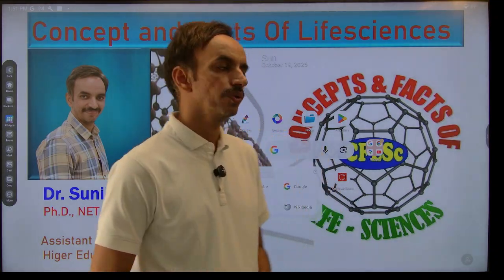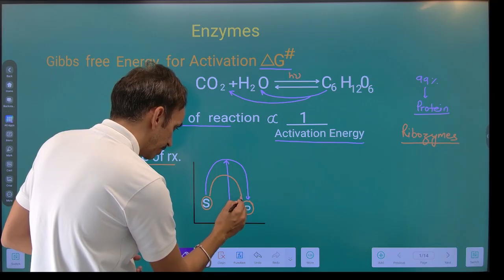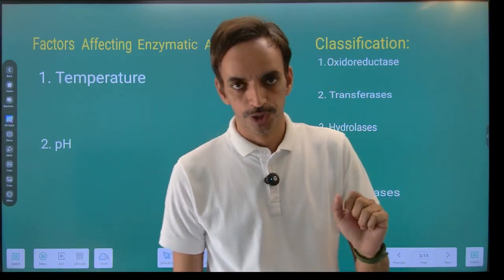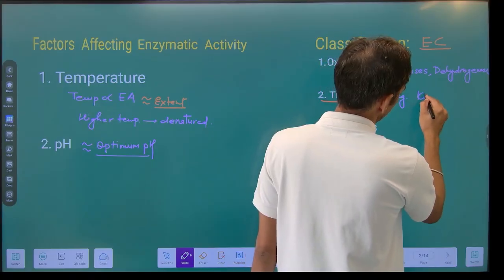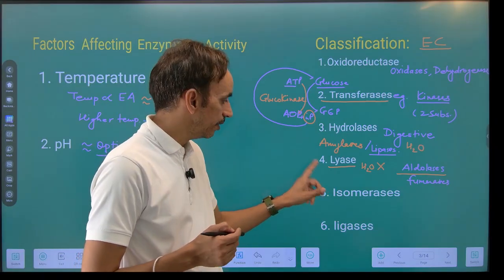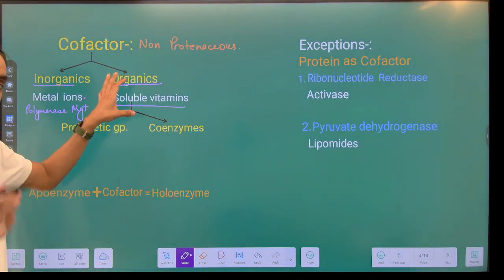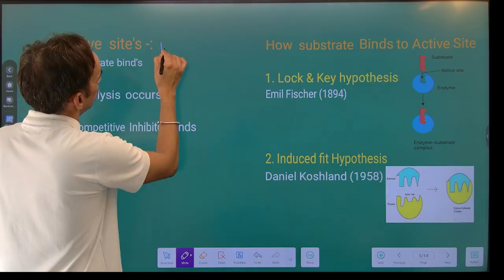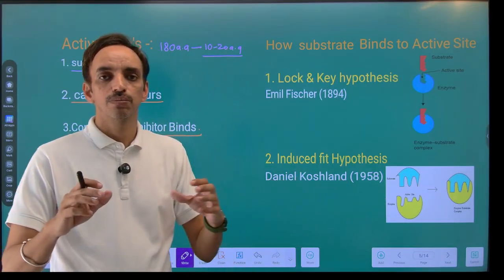"Understanding Enzymes: Activation Energy, EC Classes, Cofactors, and Binding Theories"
Dive into the fascinating world of enzymes in this comprehensive video! We explore key concepts such as Gibbs free energy of activation and how enzymes speed up biochemical reactions. Learn about the unique characteristics of enzymes, the vital role of cofactors and coenzymes, and how enzymes are classified according to the Enzyme Commission (EC) system. Plus, we break down the Lock and Key Hypothesis and the Induced Fit Hypothesis to explain how enzymes recognize and bind to substrates.

🔬 Topics Covered:

Gibbs Free Energy of Activation

Enzyme Properties and Characteristics

Cofactors and Coenzymes

Enzyme Commission (EC) Classification

Lock and Key Hypothesis

Induced Fit Hypothesis